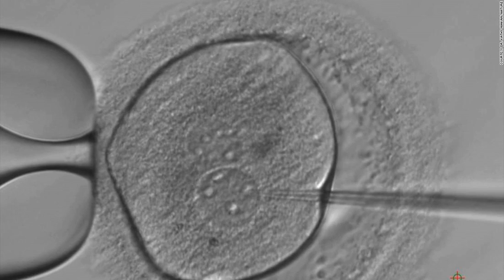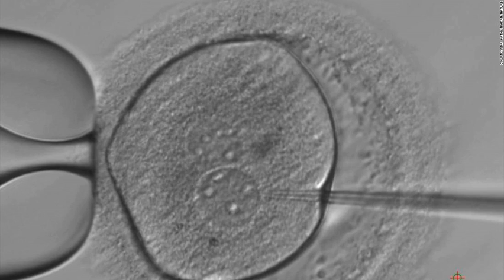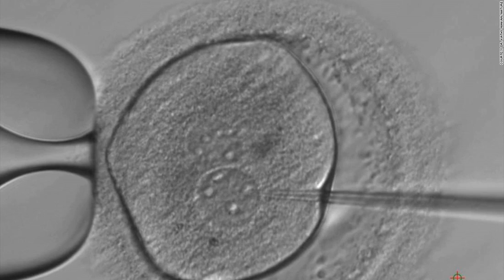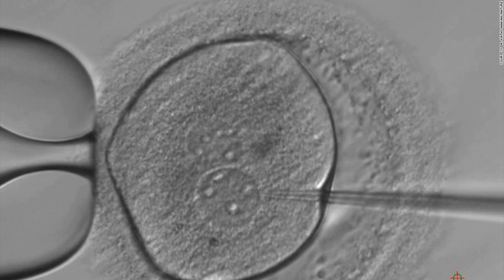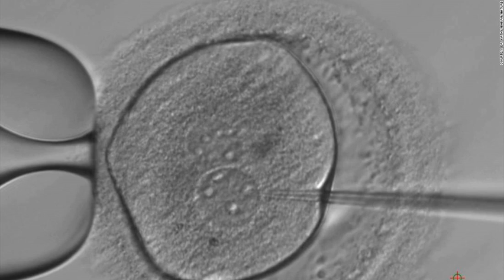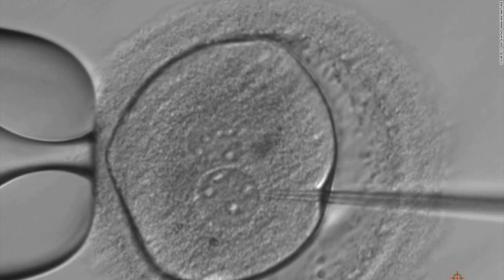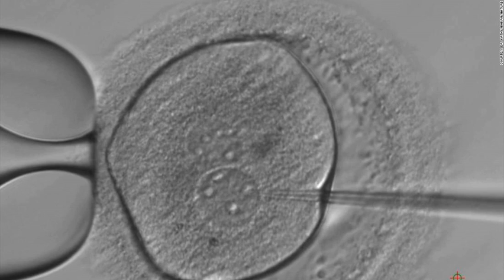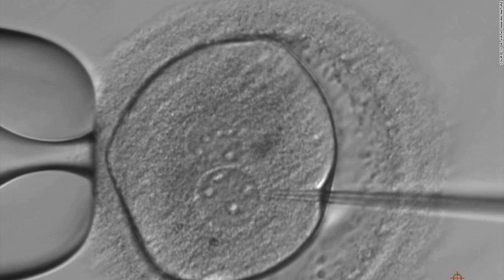Gene Editing Of Human Embryos In UK Reveals New Fertility Clue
Scientists at the Francis Crick Institute, a medical research center, have identified the role of a key gene that controls how embryos form during the first few days of development.